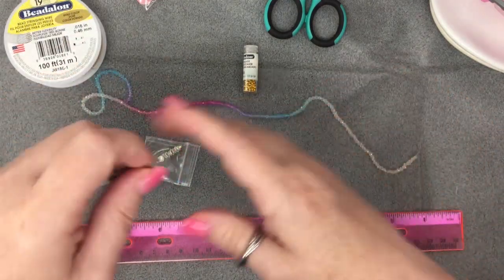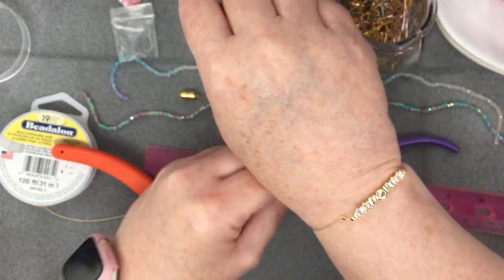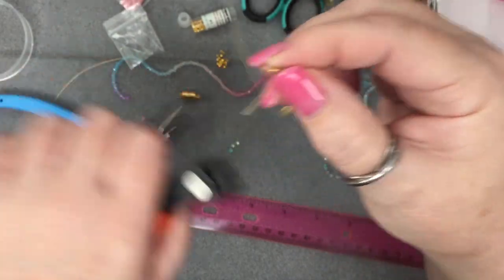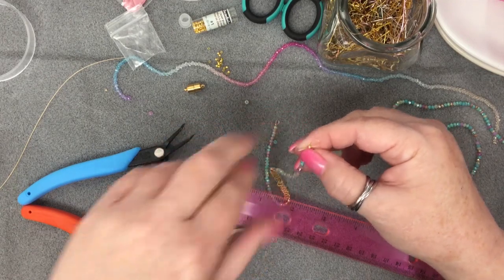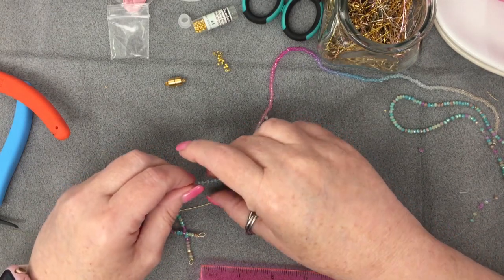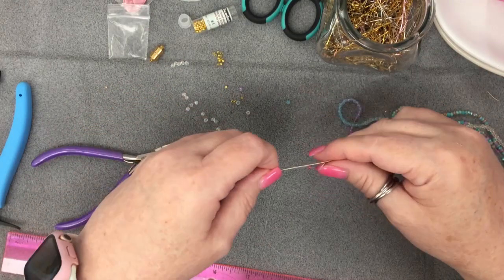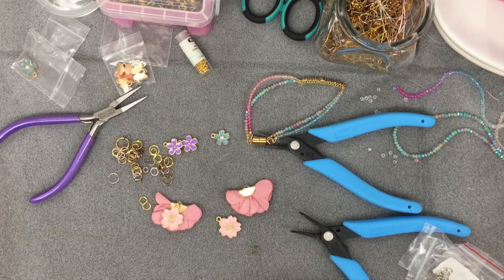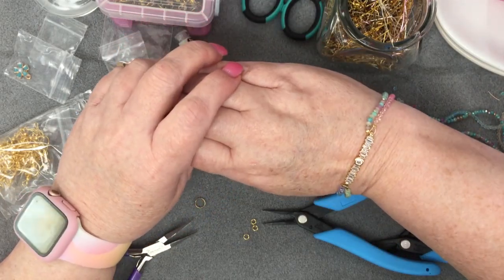A Simple Bracelet & Some Earrings with Didi's Deluxe Bead Box - May 2023 - A Taste Of Summer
Join me as I show you a simple bracelet and some earrings made with the May bead box from Didi's Beads. The theme this month is "A Taste Of Summer."   Enjoy!

😊 If you would like to share what you create or even try to sell your items please join my new Facebook group.

Thanks,
Winona